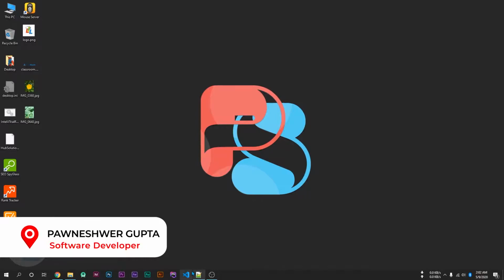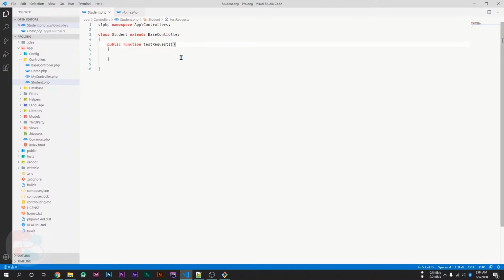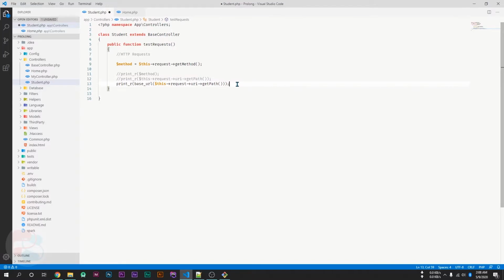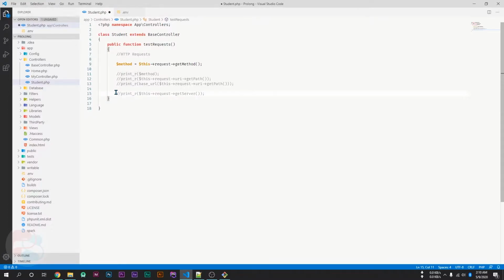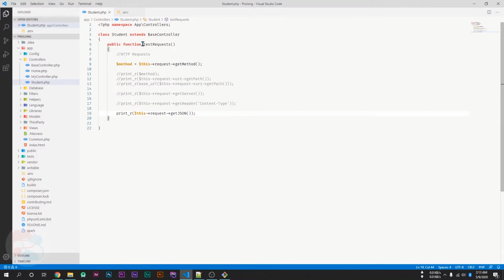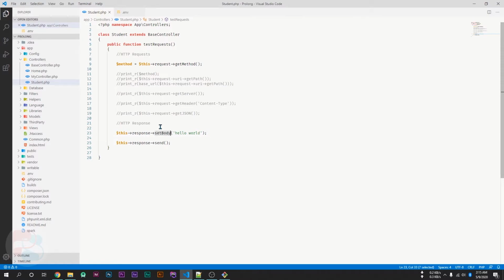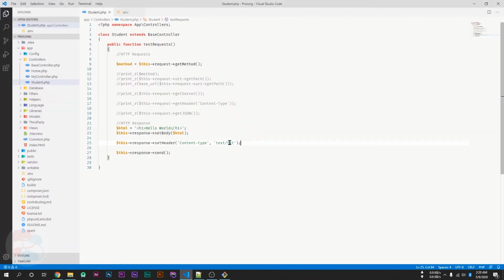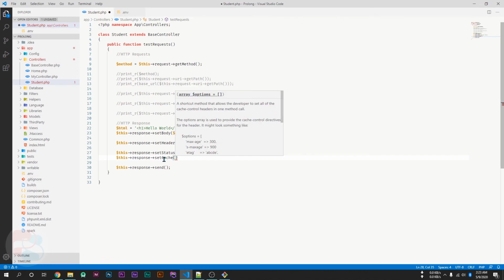#7 Learn more about HTTP Request and HTTP Response in Codeigniter 4 | prolongservices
In this video we will discuss about HTTP Requests, HTTP Response and base URL in codeigniter 4. We will also learn that how to change baseUrl of Codeigniter 4 project.

Hello friends, I m Pawneshwer Gupta, FullStackDeveloper. And recently I noticed that many developers are shifting to Flutter from other platforms. So I decided to make videos related to flutter so I can help you all.